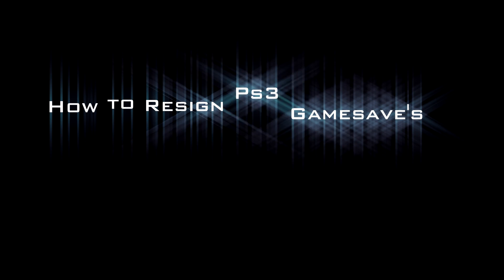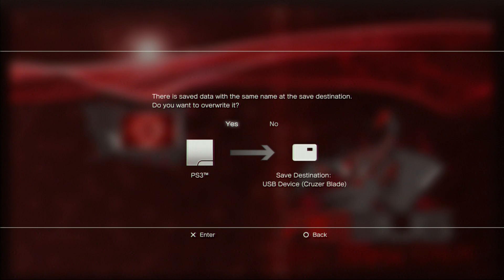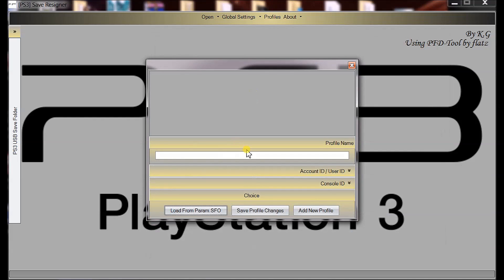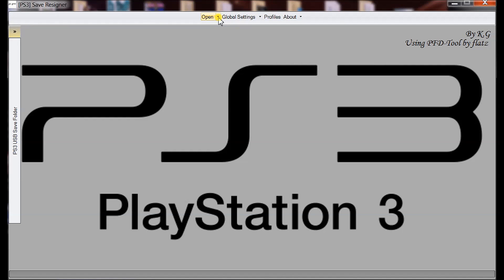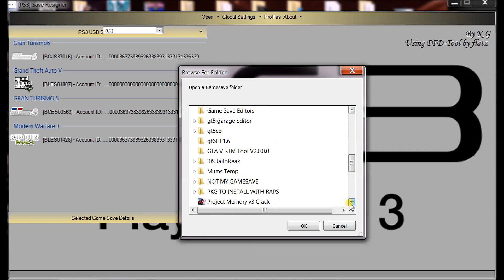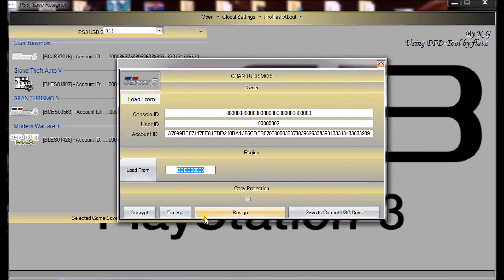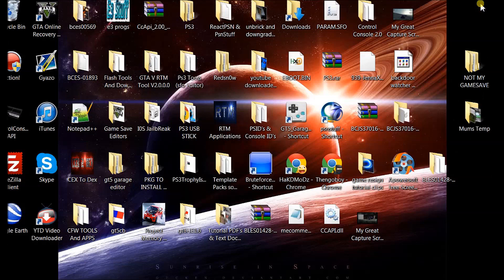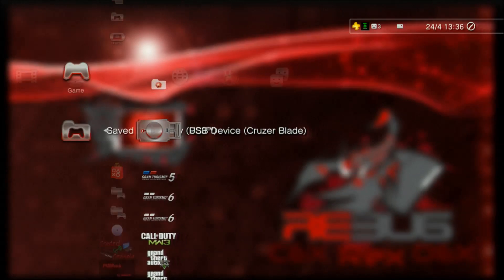Ps3 Game Save Re-Signing Guide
Hi Guys, HaKDMoDz here with another tutorial, this tutorial is "How to resign Ps3 Gamesaves the easy way with Voice"
          ●▬▬▬▬▬▬▬▬▬ Download ▬▬▬▬▬▬▬▬▬●
Bruteforce Save Data:

                      ●▬▬▬▬▬▬▬ OPEN ▬▬▬▬▬▬▬●
Text tutorial:
1. Install Bruteforce Save Data - link: PS3 Bruteforce Save Data Package

2. Suppose you are doing platinum service for someone or you just want some trophy levels for yourself.
You need to get on the account and get a save data from any game by going into campaign and start it for 10 seconds then exit to xmb.

3. Use filezilla to transfer the param.sfo to your desktop from the gamesave that is stored on ps3 here:
dev_hdd0,home,(user number),savedata,game region,param.sfo

4. Once you have the param.sfo, go on bruteforce program and click on 'profile' it's located on top of the program, click on it then select your param.sfo from desktop.

5. Click on '...' button located by icon & refresh and select the folder that has the platinum folders in it, once you found it press ok.

6. You should see all of the platinums that were stored in that folder, now hold 'shift' button and click on the last platinum on your list, after couple seconds of doing that you will see every trophy be selected.
Alternative way is you can hold down ctrl + click on each one but method 1 is a lot faster.

7. Now click on rebuild button, it will pop-up with option to choose rebuild partial or rebuild full, choose rebuild full
It will say - "Do you want to update PARAM.SFO with profile" click yes

8. Once you rebuilt all of your trophies folders with the param.sfo, you need to click Encrypt PFD Encrypt all files.
Keep clicking ok till everything is encrypted.

9. Everything dealing with bruteforce is completed, now transfer the files from that folder you just worked with in bruteforce program back to your ps3 directory like this:
dev_hdd0 / home / (user number) / trophy

10. When transferring is completed, shut off ps3, go into recovery mode - How to Access Playstation Recovery Menu

1. Turn off your playstation 3.
2. Hold The power button down; The system will turn on and turn off once again.
3. Once the System has been shutdown, re-press your finger until you hear 2 consecutive beeps
4. When you hear the 2 beeps take finger off power button.
5. You will be prompted to plug in your controller via usb and then hit the PS button
6. The Recovery menu will pop up.

11. Click on Rebuild Database in recovery menu, then click yes. Your ps3 will then restart and ask for things just click no to those.

12. Go online, click either trophy collection or your profile to sync.
When you start syncing you will notice an error will pop up that's fine, the error code will be 80022D55
if you get anything else than that, means you didn't do bruteforcing right with param.sfo, so repeat steps 1 - 9.

13. Continue to sync until it reaches 100% (each platinum = 1 error code of 80022D55) so if you're doing 900 it will take along time.

Additional Tags:
ps3,
save,
ps4,
xbox 360,
ofw,
resign,
iperinfinity,
gameplay (magazine),
video game console (invention),
playstation (video game platform),
guide (profession),
video game industry (industry),
industry (organization sector),
tutorial,
video game (industry),
playstation 3,
games,
playstation 3 (video game platform),
without xploder,
saves,
gameplay,
xbox one,
region,
how,
easy,
xploder,
game,
hack,
jailbreak,
no screen,
viral,
rare,
common,
simple,
fast,
legit,
playstation 4,
software,
re-sign,
freeps3,
playstation 3,
playstation,
sony,
gaming,
games,
gameplay,
2017,
austin evans,
ps3 in 2018,
ps3 games,
network,
play,
remote,
psp,
vita,
ps,
help,
browser,
web,
server,
media,
files,
usb,
store,
free,
region,
playstation 3 (computer),
psn,
list,
friends,
tips and tricks,
tricks,
tips